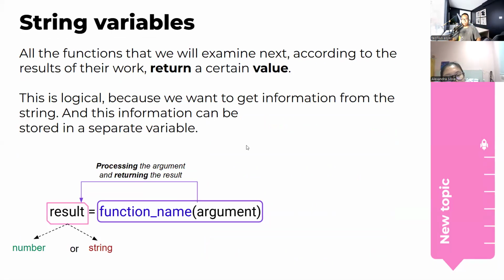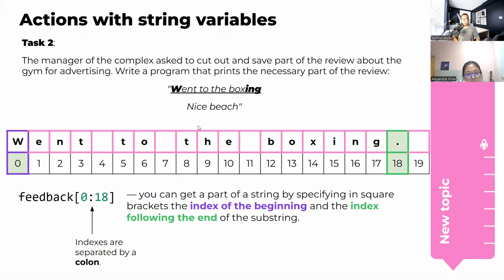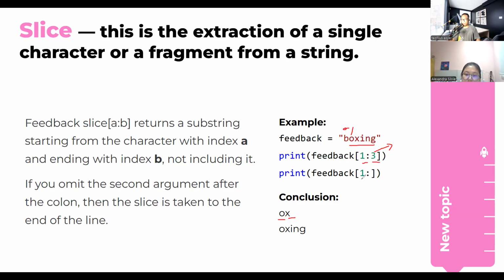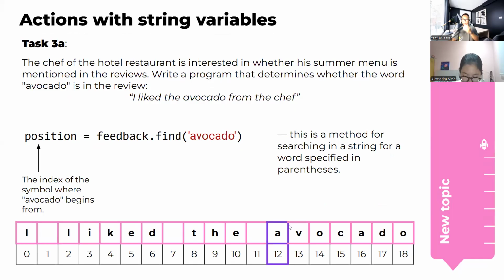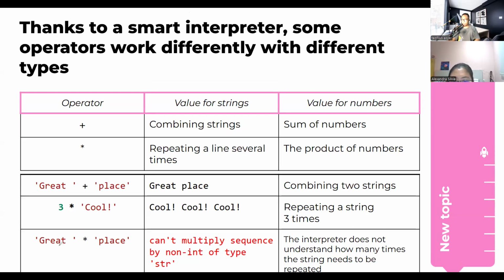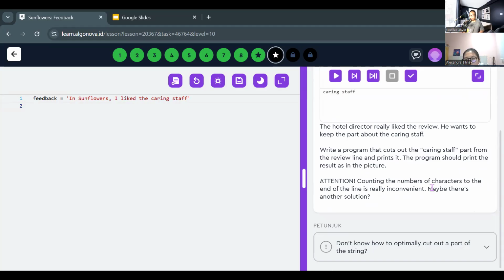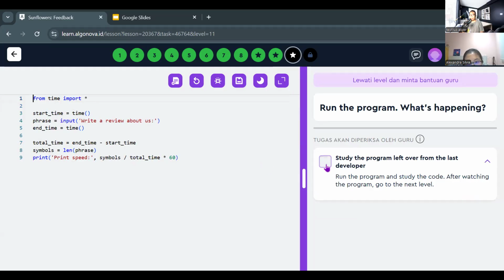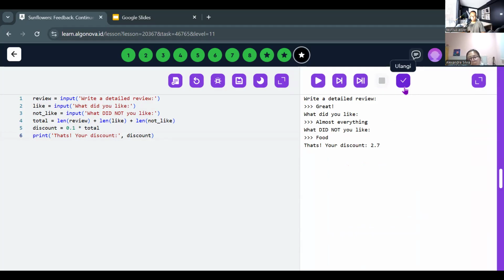IND 1-1 PP 354 (FRI 16.00) Lesson 3